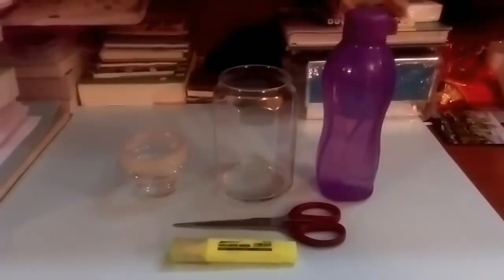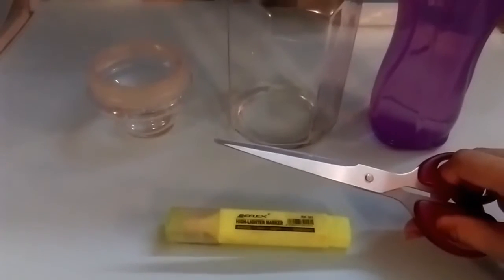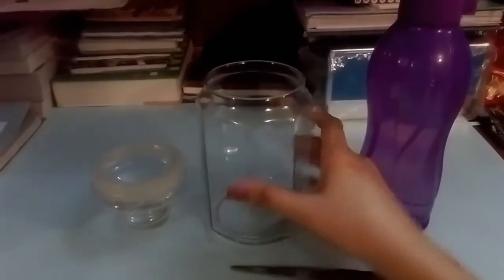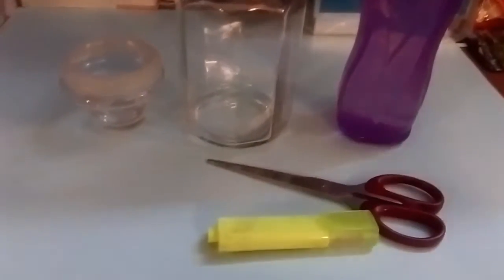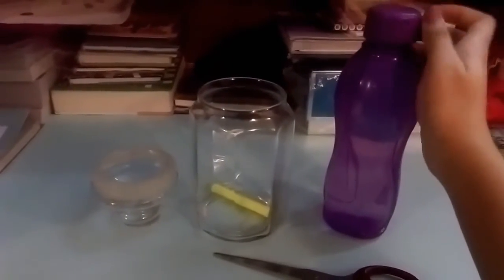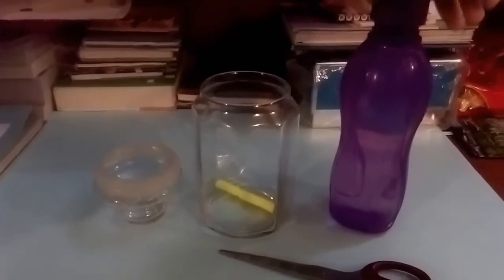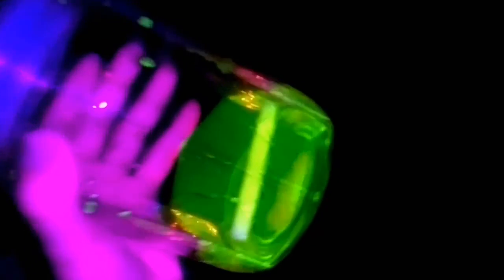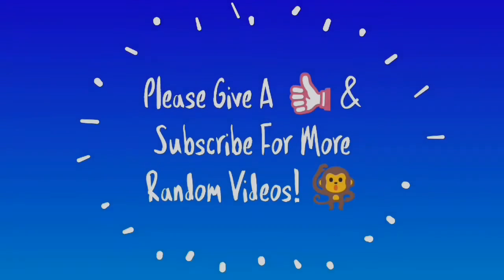How To Make Fluorescent Fluid/Glow-In-The-Dark Liquid! 🐒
This is a super FUN and easy DIY! Thank you 😄 I love you guys! 💜🐒

**ADULT SUPERVISION IS NEEDED FOR CHILDREN**

Things You Need :
 1. Glass Jar
 2. Highlighter Pen (Preferably Yellow)
 3. Scissors/Knife/Pliers
 4. Water
 5. Blacklight -also known as- UV Light

*You can use pliers/knife/scissors to get the stopper out of the marker tube. Be careful while handling it, you can put on gloves if you feel like it.

** Sorry for the not so great voice-over and the video quality, I shoot with my phone :/ **

🐒 New Video On Making A Blacklight From Scratch Coming Next 🐒

No hate please ✋ This channel's purpose is to make random silly videos and a few useful ones every now and then! Help this channel grow 😊 Good vibes only! ❤